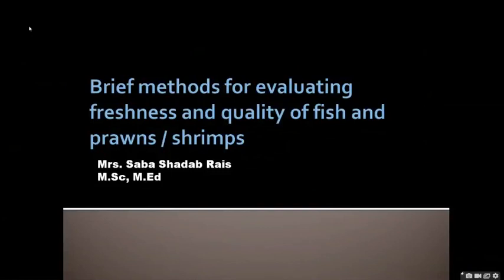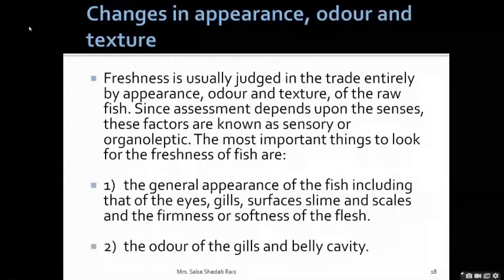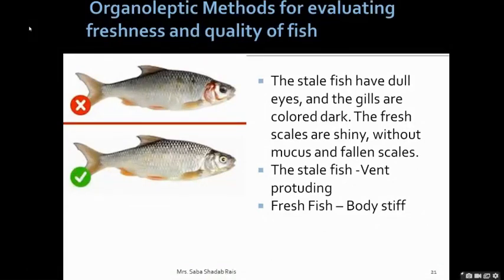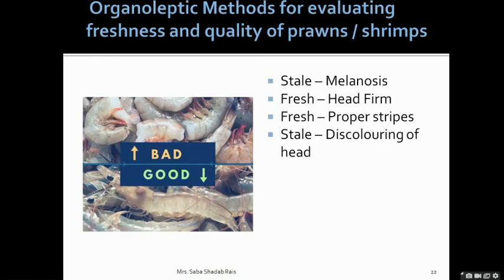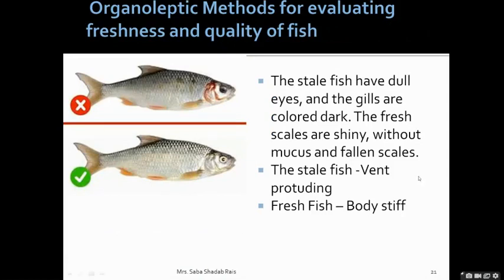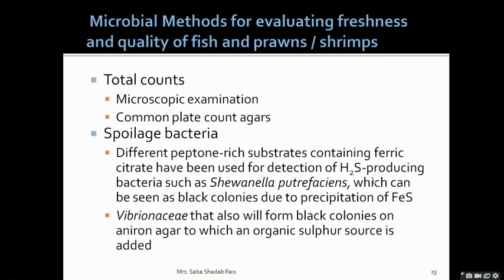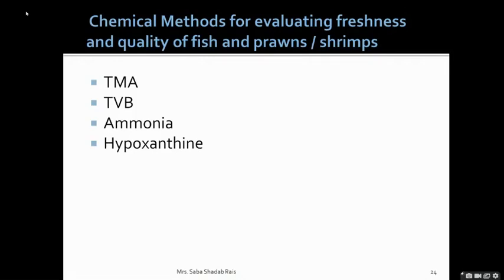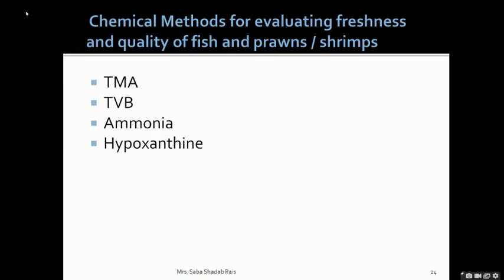Methods for Evaluating Freshness and Quality of Fish and Prawns / shrimps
In this video I had discussed about Organoleptic, Chemical and Microbial Methods for Evaluating Freshness and Quality of Fish and Prawns / shrimps
I had discussed following points in this video series
Post mortem changes and mechanism of spoilage:
i) Hyperaemia
ii) Rigor mortis
iii) Autolysis
iv) Rancidity

Brief methods for evaluating freshness and quality of fish and prawns / shrimps
i) Organoleptic
ii) Microbial
iii) Chemical

Sanitary operations
i) Maintenance of hygiene of food contact surfaces, storage and equipment
ii) Water quality, ice, sewage and waste water disposal and effluent treatment plant

Various packaging materials used in freezing and canning industry
i) Polyolefin
ii) Wax duplex carton
iii) Master carton
iv) Can
v) Lacquered can
vi) Retort
vii) Freezing procedures including hygienic washing, dressing

Quality Policy and Quality Analysis: ISO 22000/HACCP/ BRC/IFS